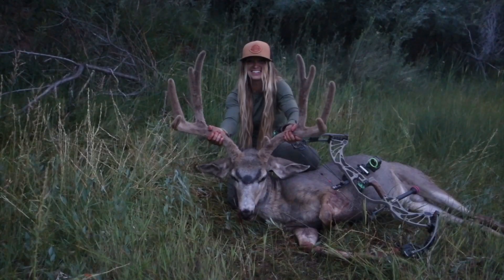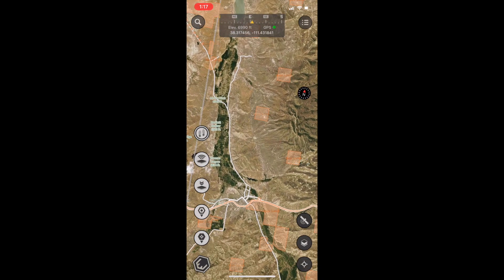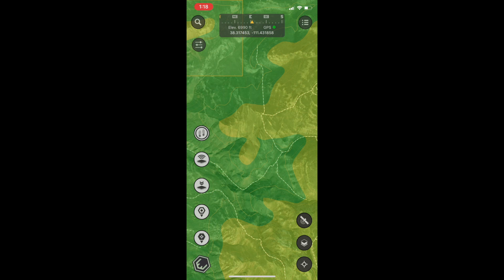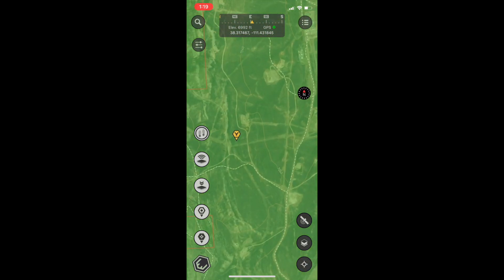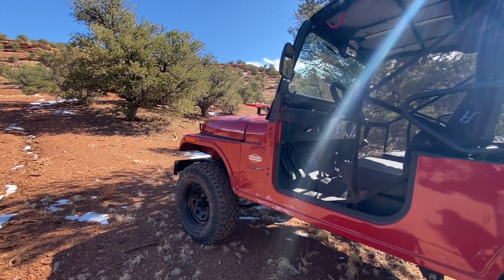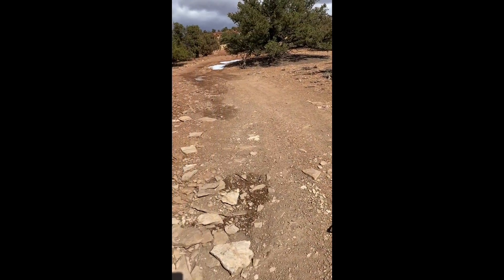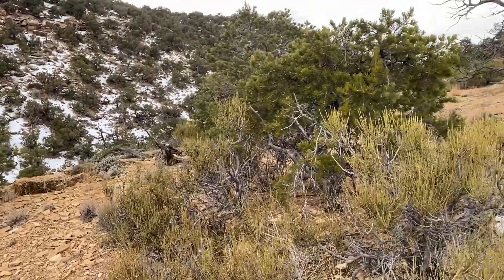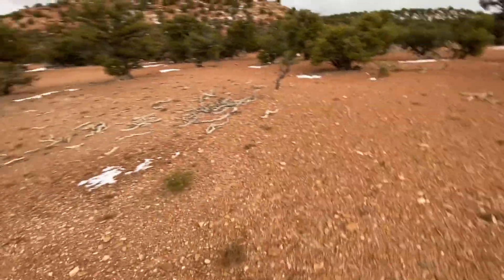Deer Sheds In New Country